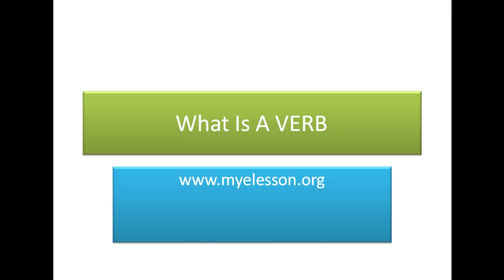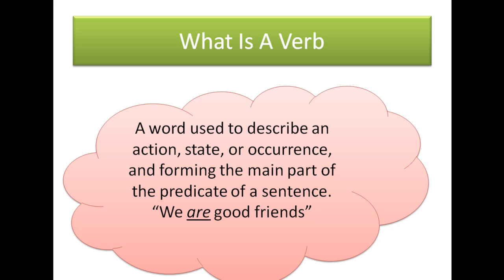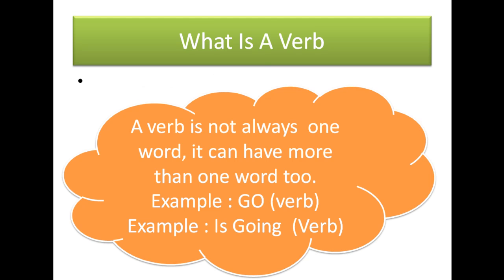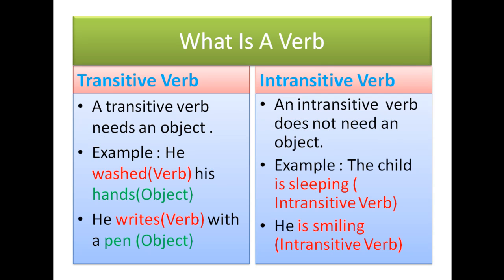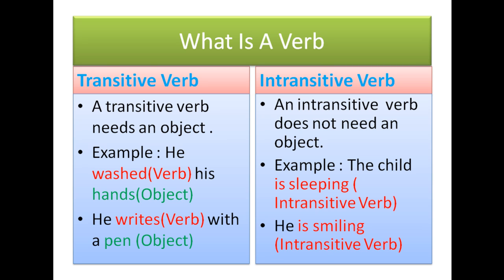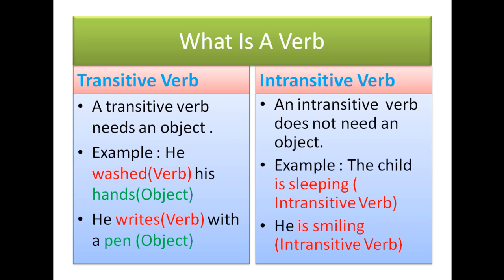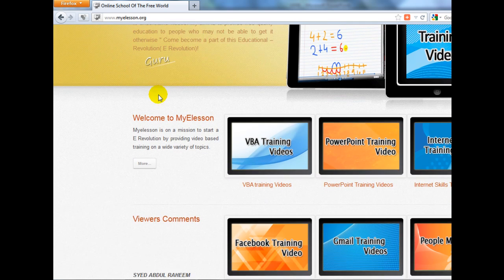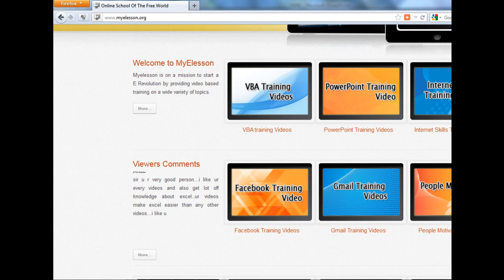What Is A Verb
In this video you will see what is a Verb. 10 Most Used Formulas MS Excel